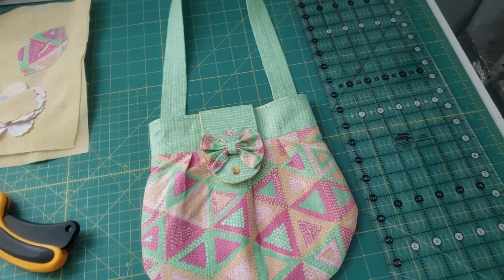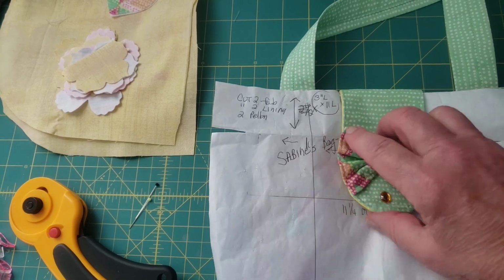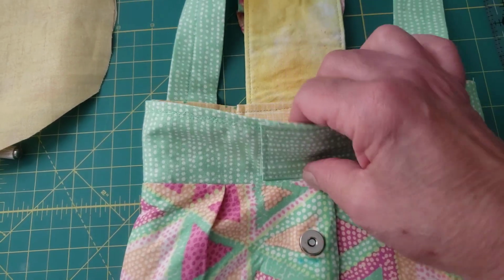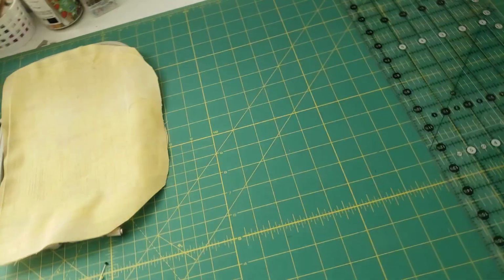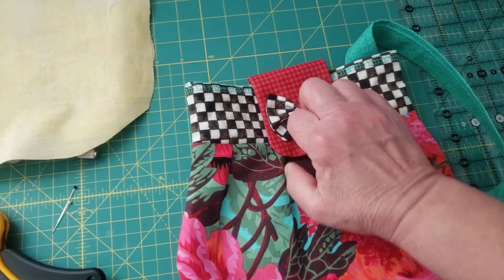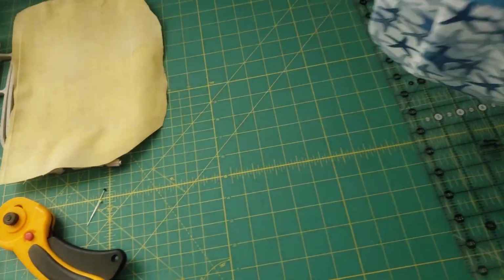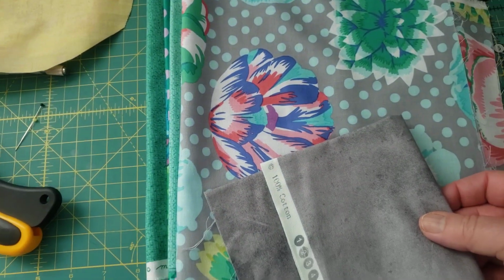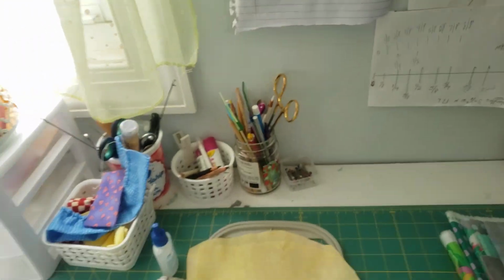How To Sew Childrens Handbags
This is a brief video on how I constructed my granddaughter's handbags by using my own patterns.